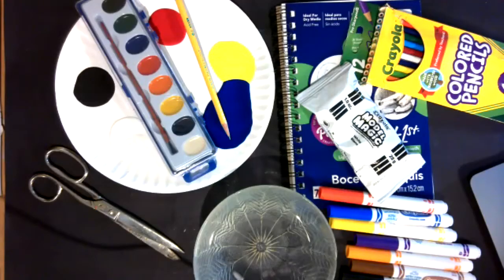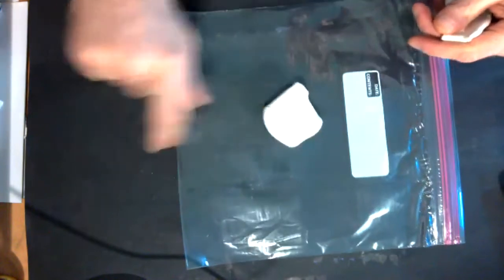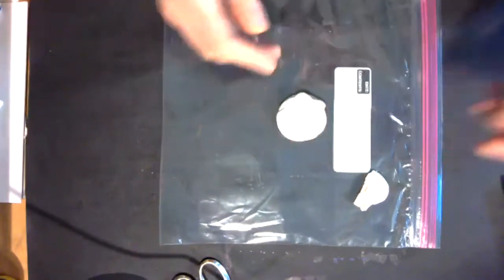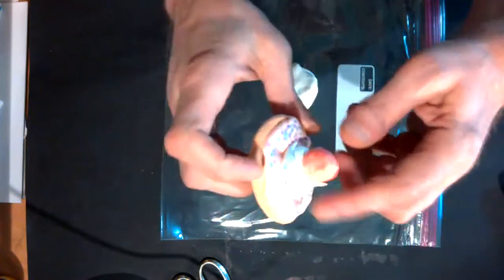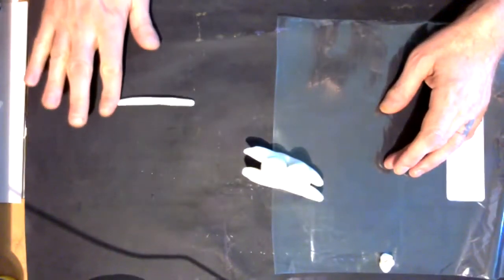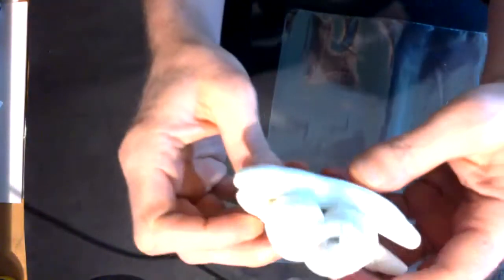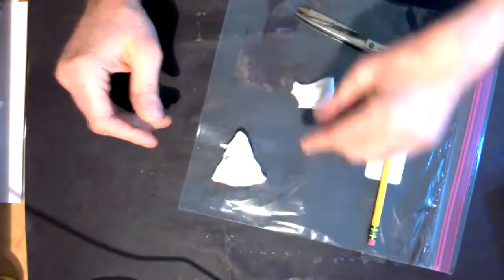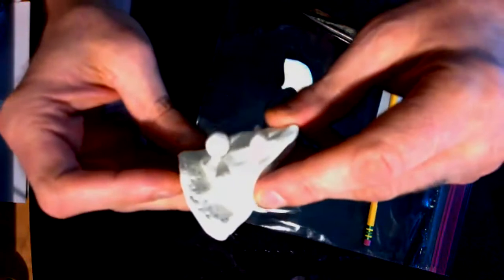Pop Art Sculpture (Gr.1-3)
Demo video for how to make a few different food items out of Model Magic: a cookie, a banana split sundae, a slice of pizza, a taco, and a piece of sushi. This video also includes a demonstration of how to mix different colors of brown using only the 3 primary colors of red, yellow, and blue ... plus an optional bit of white & black.
Bon appetit!

00:00 - Introduction
02:48 - Cookie
07:20 - Banana Split Sundae
11:30 - slice of pizza
15:40 - taco
18:45 - piece of sushi
24:45 - How to mix brown